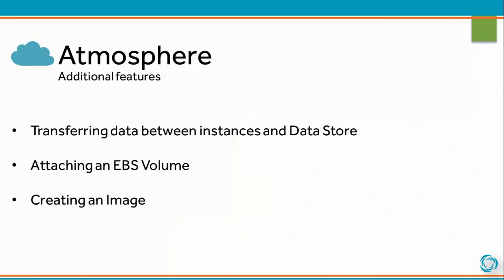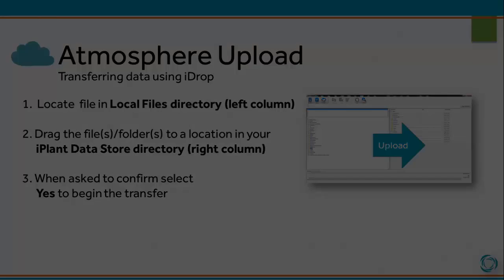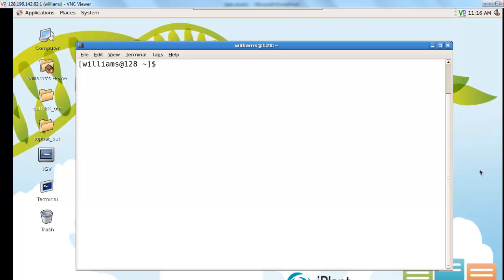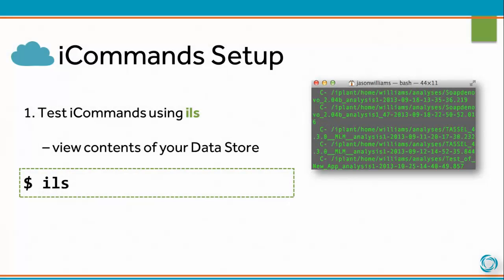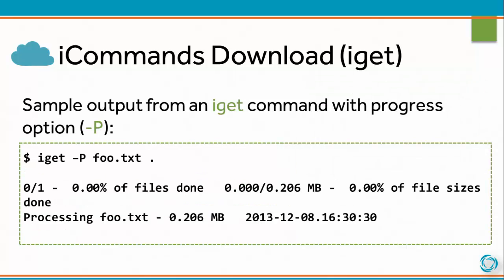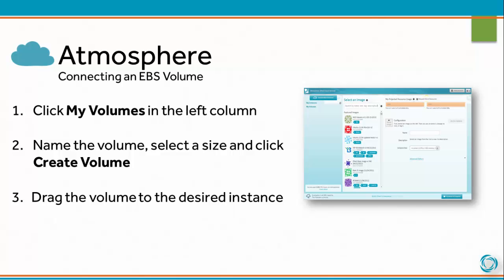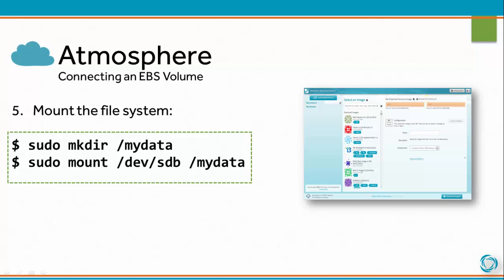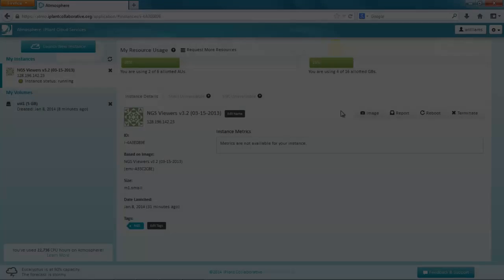Atmosphere Cloud -- Data transfer, Volumes, and Imaging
Atmosphere is a cloud computing platform developed by the iPlant Collaborative (NSF DBI-0735191). Atmosphere allows you to fully customize virtual machines to develop your own analyses pipelines, databases, or just about any task you might normally use a dedicated server for. Instances of up to 16 cores _128 GB RAM are available in our Open Stack Atmosphere platform.
This tour gives a brief overview of how import and export data from your instance, as well as how to get an instance imaged. Get a free iPlant account at user.iplantcollaborative.org; get your questions answered at ask.iplantcollaborative.org